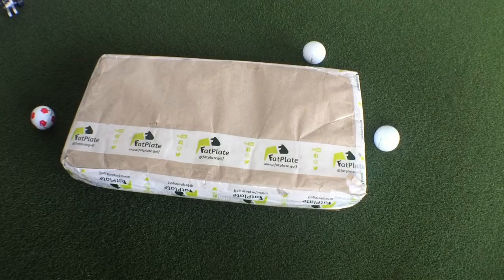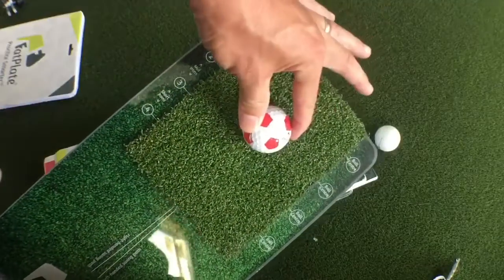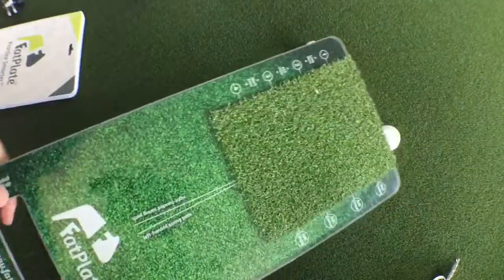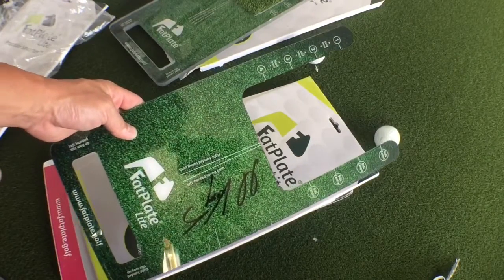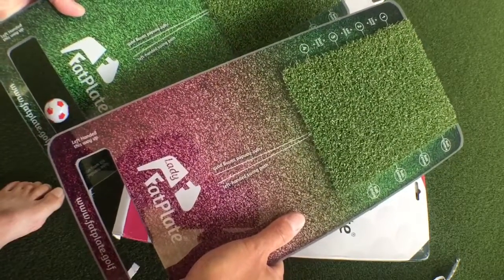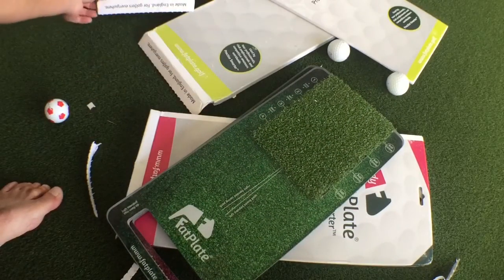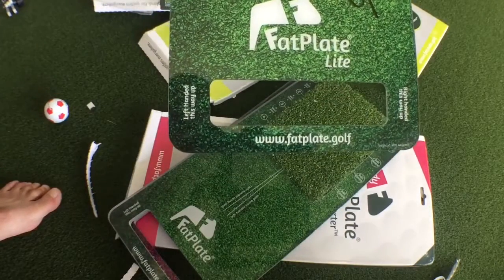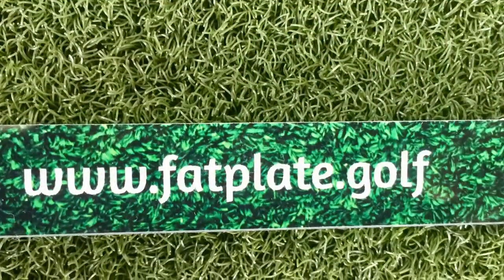FatPlate Golf Unboxing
Martin Kaymer PGA signed FatPlate Golf Lite, Regular and Lady FatPlate.